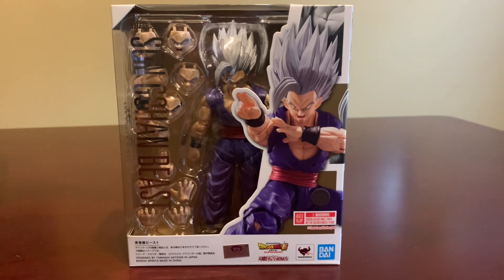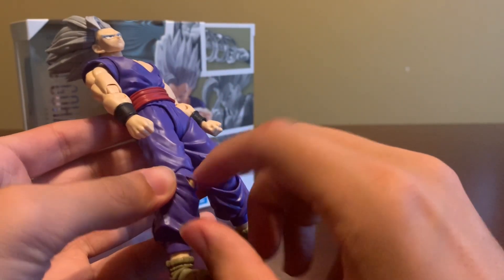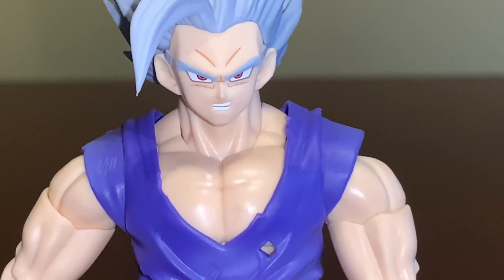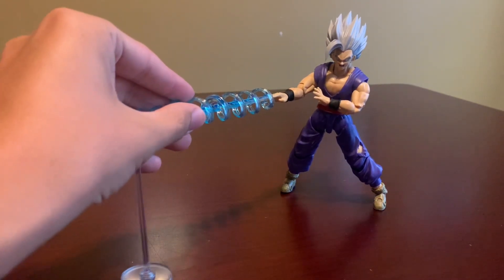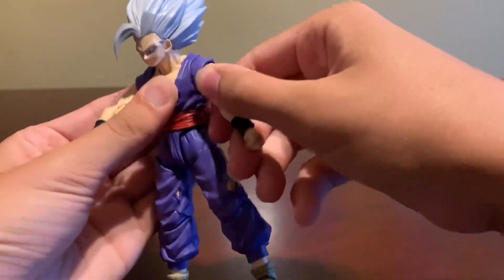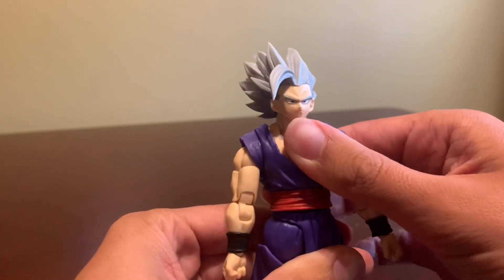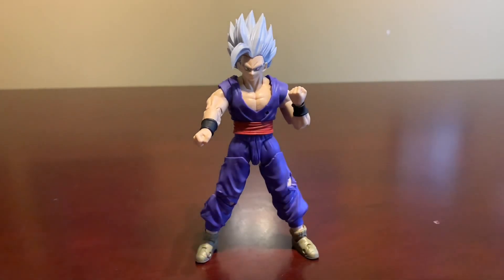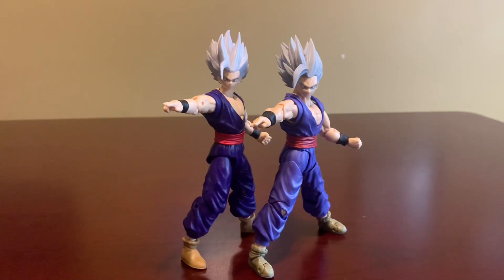S.H.Figuarts BEAST GOHAN REVIEW!!!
He looks like he is ripped straight out of Dragon Ball Super: Super Hero!!
I enjoyed reviewing the Son Gohan Beast figure!!!